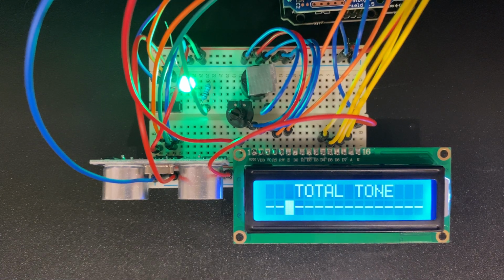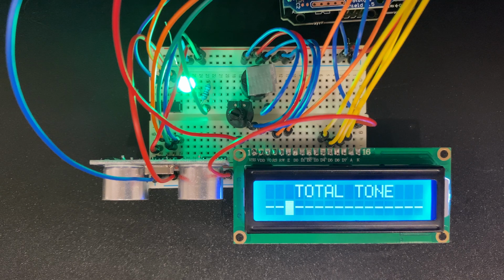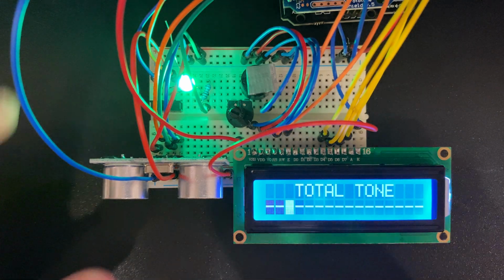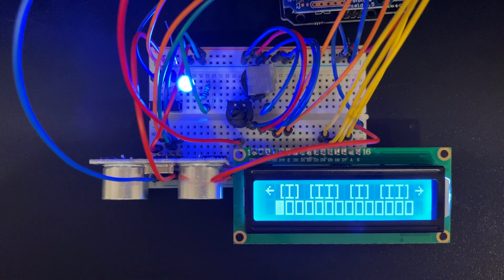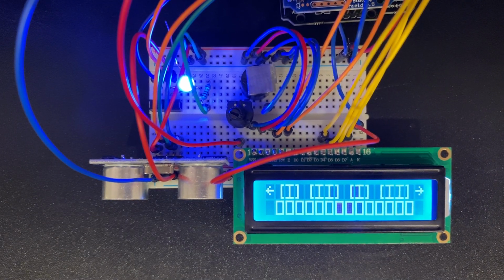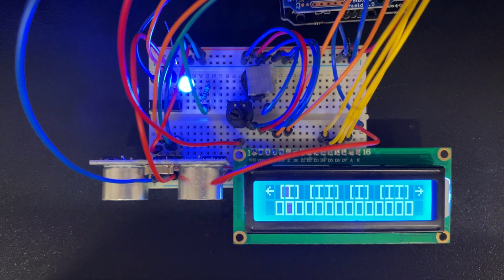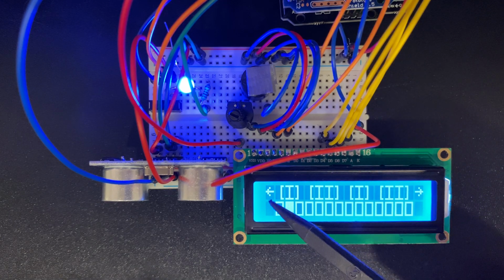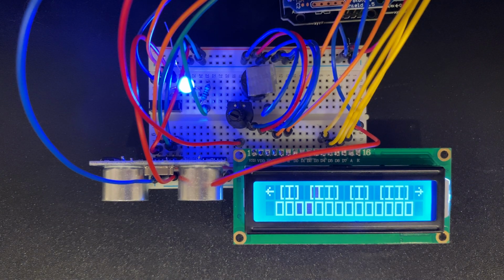Theremin Overhead View